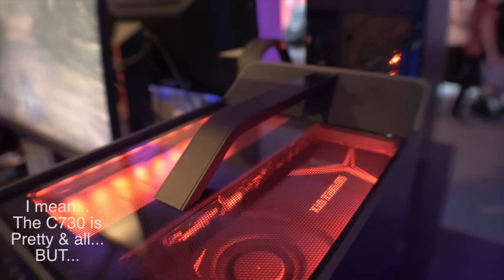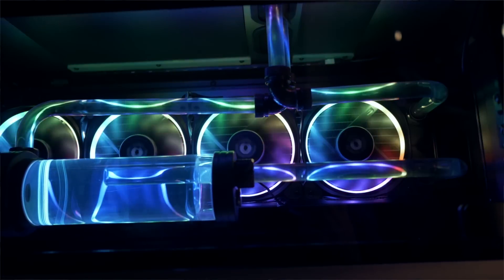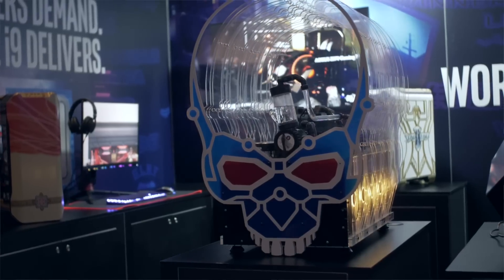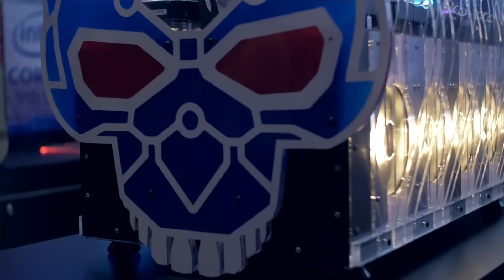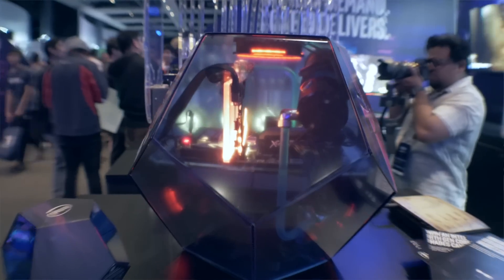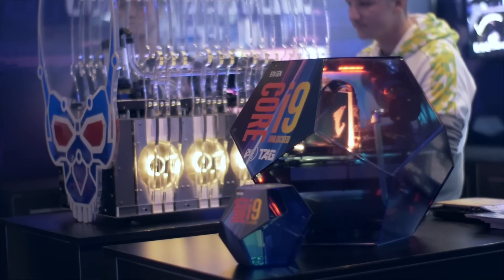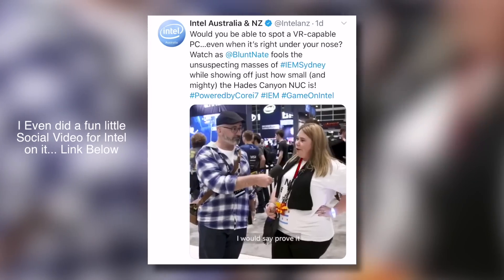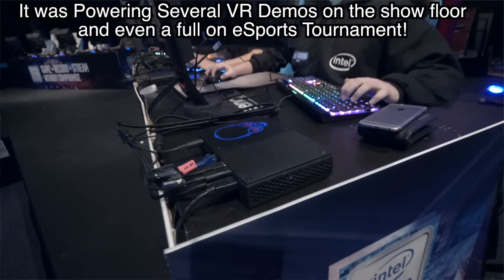They Put an i9 INSIDE an i9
PC Mods, off the shelf, custom made and a BIG Hades Canyon NUC deal
“If there are 10,000 individual posts made on Instagram and/or Twitter using the hashtag GameOnIntel, an additional community prize will be unlocked at the following participating Australian resellers: Scorptec, Mwave, PLE, Leader, Centrecom, Umart, MSY, JW, KS Computers, Computer Alliance”
If the milestone has been reached and the prize unlocked, Intel will publicly announce this on Intel Australia’s Facebook, Instagram and Twitter.

The offer is valid from Sunday 21 April to Saturday 11 May 2019.

Once unlocked and announced, the first 150 people who purchase a Intel® Hades Canyon NUC Mini PC (NUC L10) will receive a $75AUD pre-paid cash-card upon submission of their receipt to prove their purchase. In addition to the cashback, users will receive a unique code which enables them to download approximately AUD $240* worth of gaming software for free This includes full free downloads of Just Cause 4 and PlayerUnkown’s Battleground, as well as additional in-game content for titles including Ring of Elysium and SMITE. Each prize is valued at approximately AUD $315 in total*.